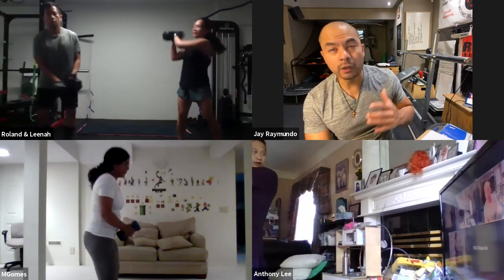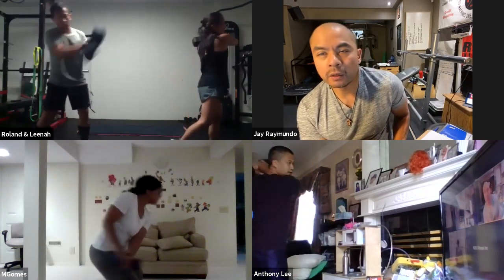F.I.T. 09:08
Wednesday, September 8th,  2021